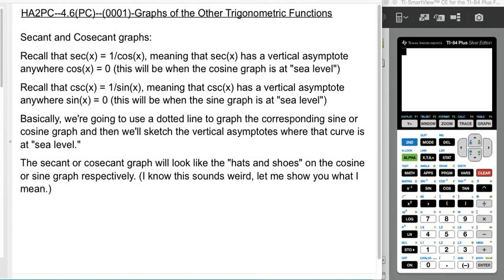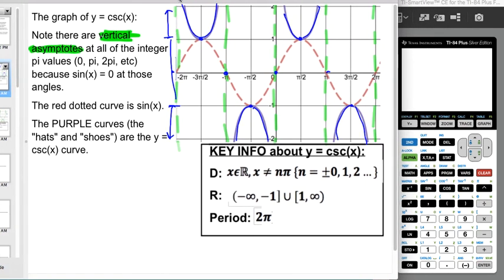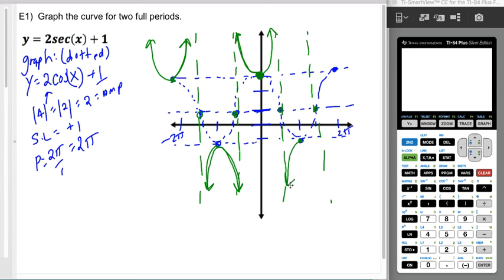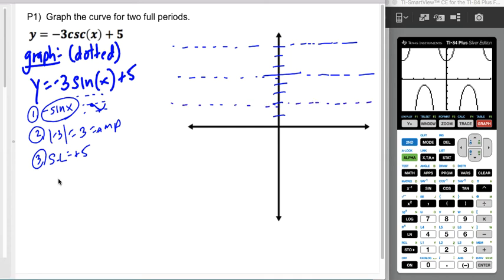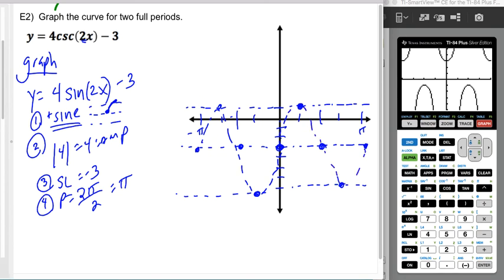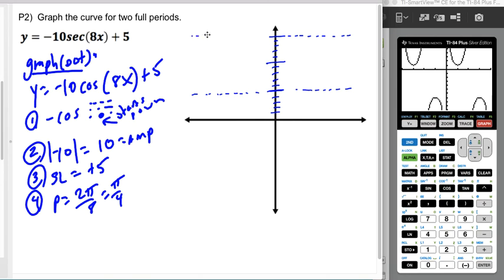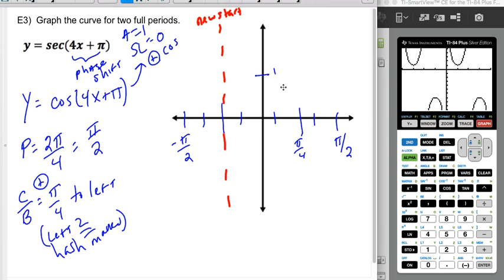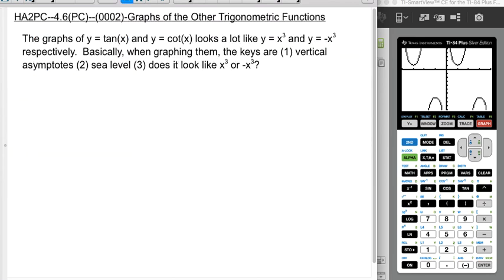4.6(PC) (0001) Graphs of Secant and Cosecant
4.6(PC) (0001) Graphs of Secant and Cosecant